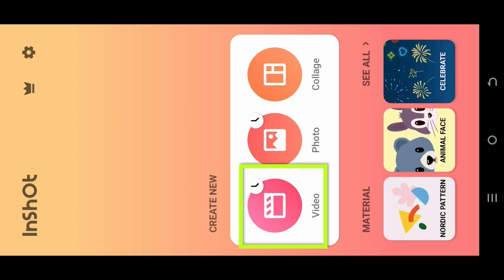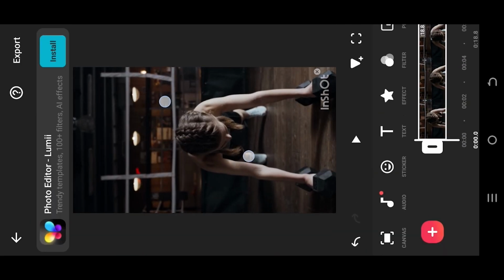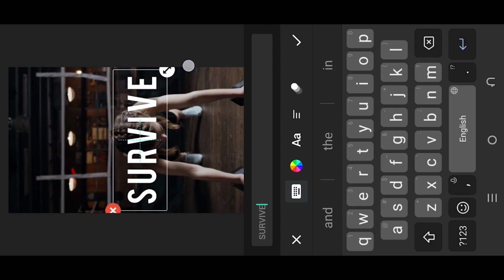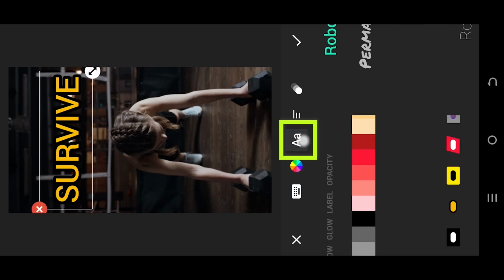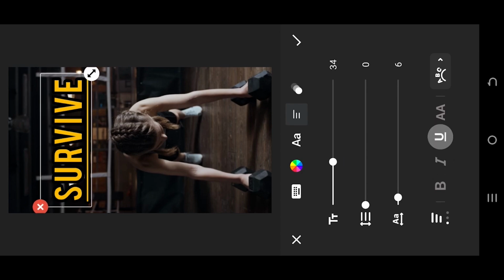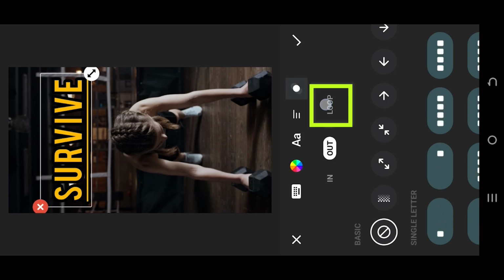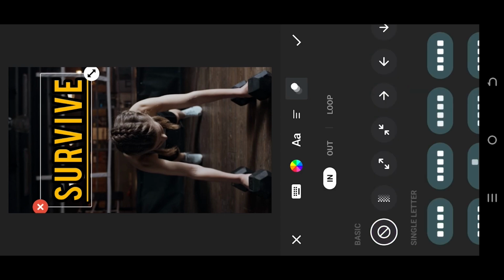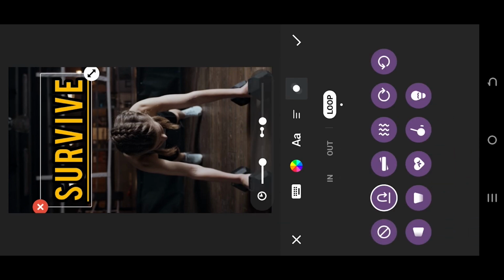Add Text Animation | Text Reveal Animation | InShot Tutorial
In this tutorial, I will show you how to add text animations, such as text reveal or outro text animation, using the "InShot" video editor. This is a beginner-friendly video editing tutorial for "InShot".